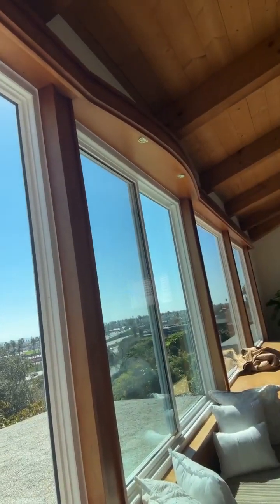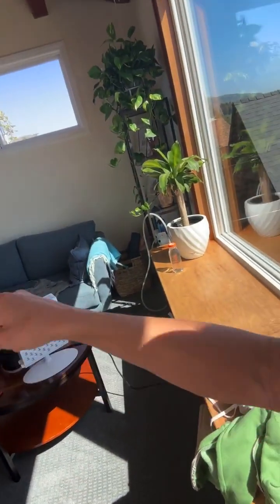Ra of Earth on Light. Lots of information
For Practices from Ra having to do with breathwork, energetic kriyas and psychological reprogramming exercise see here:

For more info about Ra including where to find him on other platforms or in person: raofearth.com

“Melanin is not a sunscreen. Melanin is a sun absorber.”
“Melanin tonic goes through our body and it does what? Deep sleep is what regenerates us.”
“The lights in our houses are made for seeing, and that's all that they're really made for.”
“Nature isn't something we go into. Nature is something that we are. And when we prioritize that, we actually prioritize going outside just like we do eating.”
“Just going outside will alleviate a lot of pressure and strain on your eyes.”

00:00 Introduction to the topic of light and its impact on our bodies
0:00:48 Explanation of how light is absorbed and reflected by objects
0:01:55 Discussion on melanin and its role in absorbing light
0:03:07 Explanation of how our bodies are designed to harmonize with light
0:04:16 Audience participation on time spent outside
0:05:23 Importance of light information for our bodies and its impact on our glands
0:06:09 Introduction to different types of melanin and their functions
0:07:30 Distinction between electrons and photons
0:08:09 Explanation of how melanin absorbs light and its role in technology
0:09:23 Reference to the book "Light Medicine of the Future" and the impact of light on our brain
0:12:22 Discussion on the pineal gland and its role in deep states of meditation and dreaming
0:13:30 Mention of the antisun civilization and the blocking of sunlight
0:14:54 Explanation of the pineal gland's production of serotonin and melatonin
0:15:34 Mella means dark or black, and dark and blackness absorb light.
0:16:10 Deep sleep is essential for feeling rested in the morning.
0:17:35 The lights in our houses are like fast food for our melanin tonic production.
0:19:41 We live in an antisun civilization.
0:21:22 Light is information and changes throughout the day.
0:22:48 LED lights flash rapidly, affecting our body's calibration.
0:26:43 LED lights can be disorienting and stressful for the body.
0:30:37 Going outside while working on the computer can help mitigate the effects of artificial light.
0:31:13 The speaker explains how they work outside to get natural light and avoid the strain on their eyes caused by windows.
0:32:01 The speaker discusses the importance of being able to sense the appropriate amount of sun for oneself, rather than relying on sunscreen.
0:33:19 The speaker compares relying on sunscreen to losing the ability to feel temperature and advocates for calibrating one's relationship with the sun.
0:34:53 The speaker explains how sunscreen and sunglasses can interfere with the body's ability to process sunlight and suggests going outside to calibrate sun exposure.
0:35:45 The speaker discusses how clothing choices can impact the body's ability to regulate temperature and suggests that sunglasses may confuse the body's processing of light.
0:38:08 The speaker mentions a dietary supplement called super xanthin that acts as internal sun protection and discusses the benefits of consuming dark greens.
0:39:20 The speaker explains that in snowy environments, the sun reflects off the snow and provides ample sunlight, requiring less time outside.
0:40:32 The speaker shares their perspective on their hair, viewing it as solar cells and emphasizing the importance of respecting and understanding its purpose.
0:41:38 The speaker encourages people to embrace their natural appearance and suggests growing out hair or not shaving as an experiment in self-acceptance.
0:42:52 The speaker acknowledges the negative effects of LED and fluorescent lighting and suggests designing one's life to be more in harmony with nature.
0:46:24 Living a life where money allows for the best of everything.
0:47:36 Importance of prioritizing nature and spending time outdoors.
0:48:47 The benefits of sunlight and the negative effects of sunglasses.
0:50:07 Personal hygiene and the use of natural products.
0:51:16 Exploring the elements: air, earth, water, and self.
0:52:34 Finding solutions in cloudy or rainy locations.
0:53:30 Expanding the self and viewing life from multiple perspectives.
0:54:32 The importance of going outside on cloudy days.
0:55:36 The use of technology in sports and personal compromises.
0:56:48 Questions about radium and a theory of time.